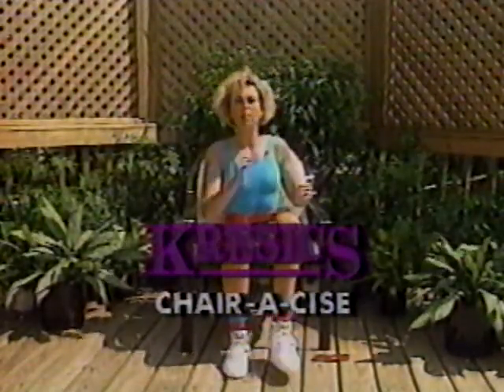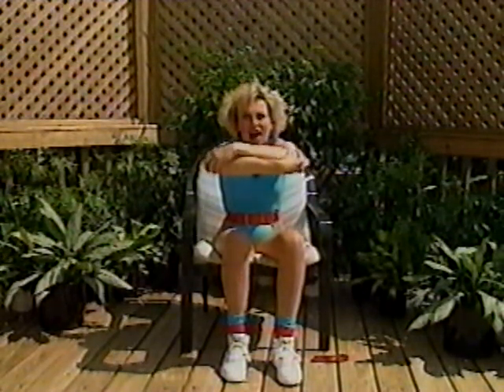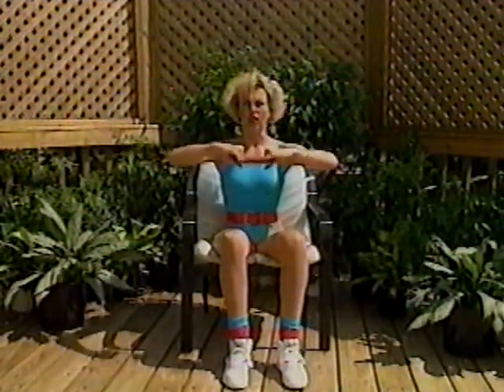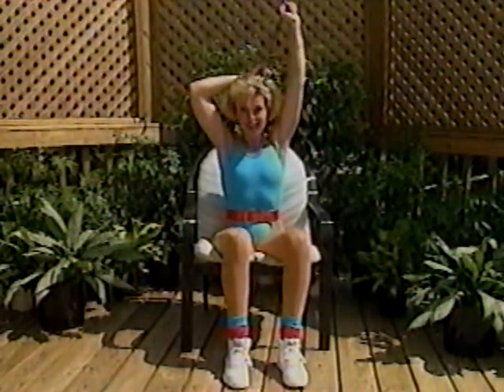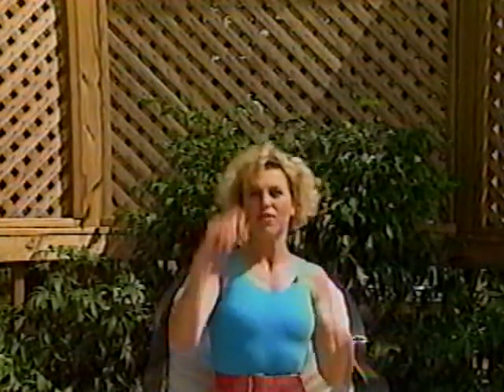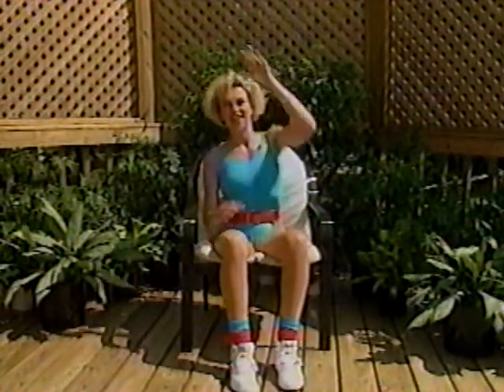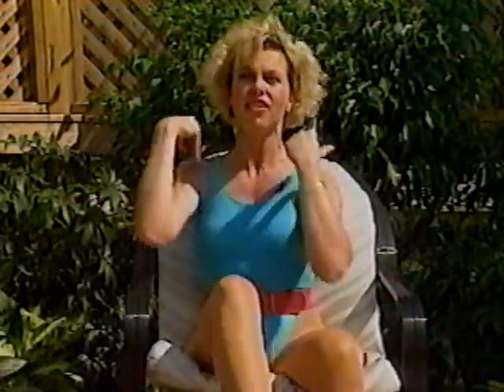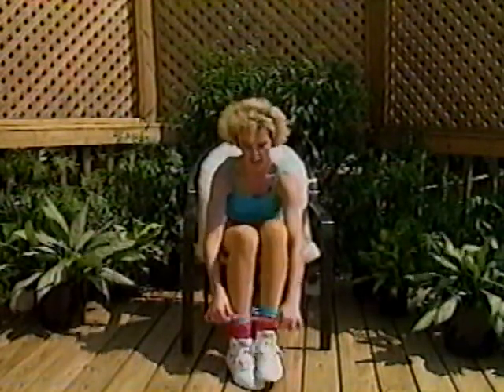Chair-a-cise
I have no case for this. And my VCR eats the tape.

YOLO